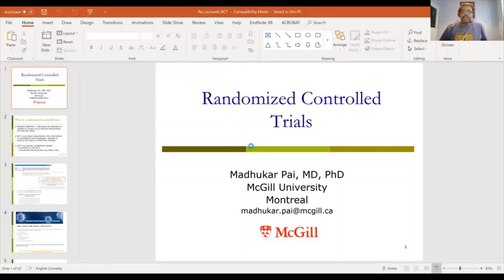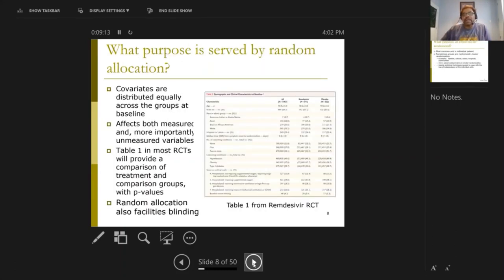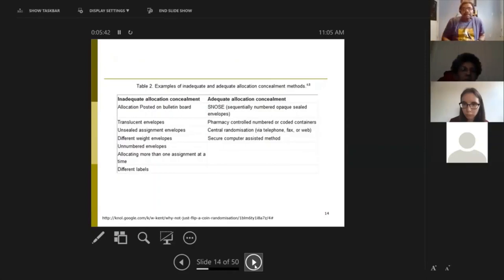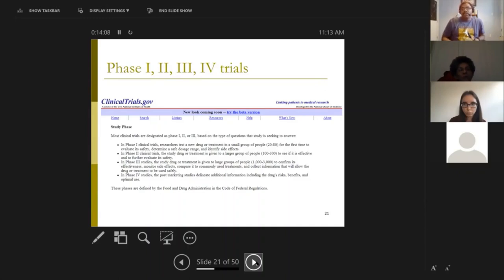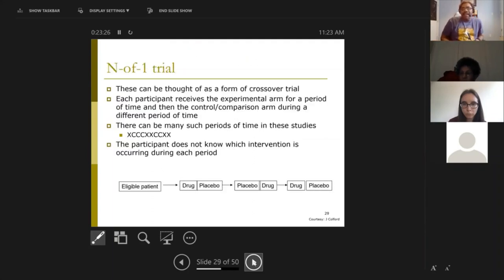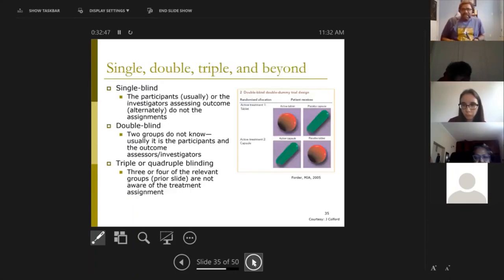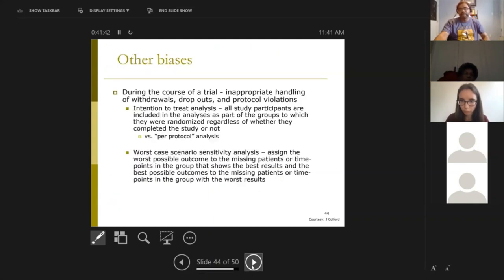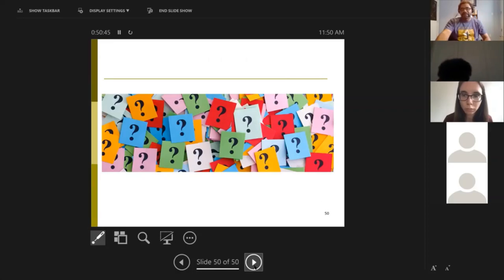Session 9 - Randomized controlled trials